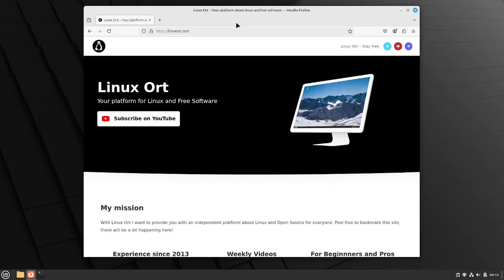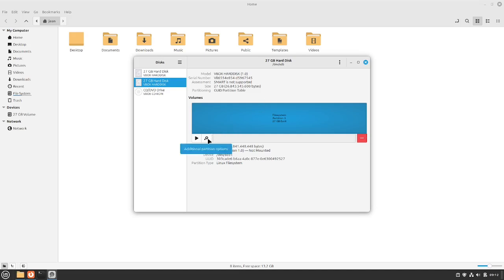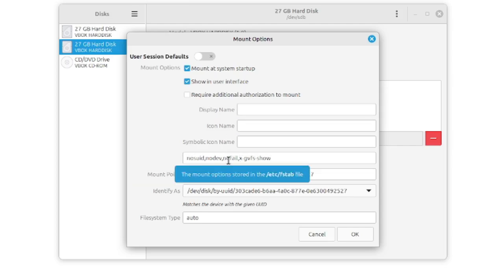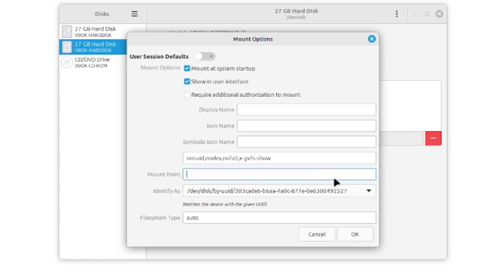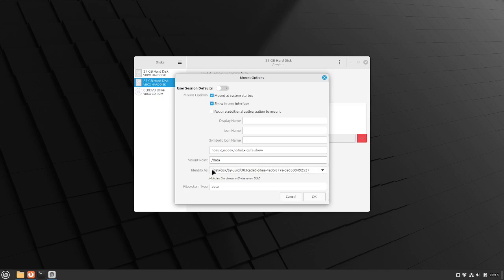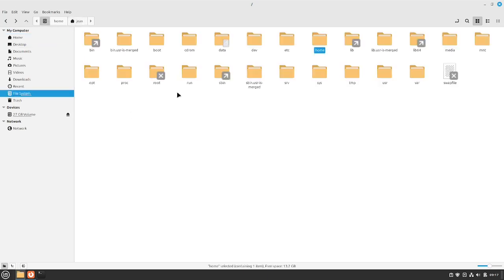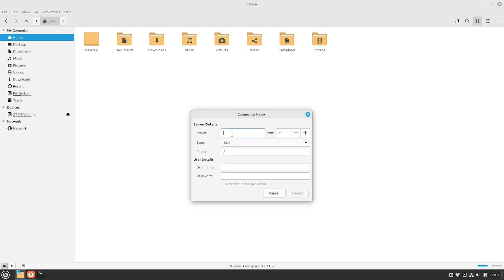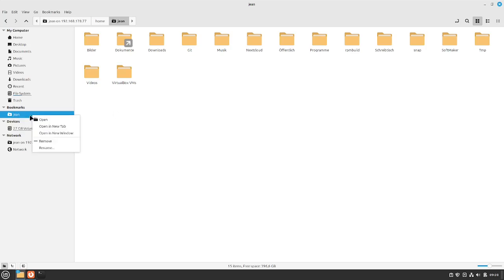Mount Drives Automatically at System Boot - Linux Tutorial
Today I'm gonna show you how to mount volumes automatically during the system startup. The first part is about local drives, the second part about network volumes.

Contents:
00:00 Introduction
00:13 Automatically mount volumes
03:49 Mount network volumes
05:58 Outro